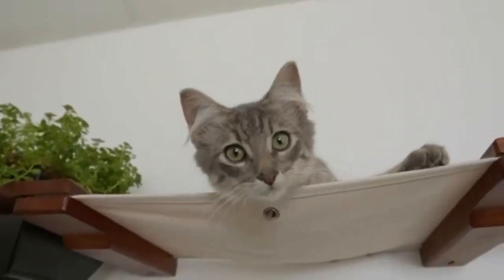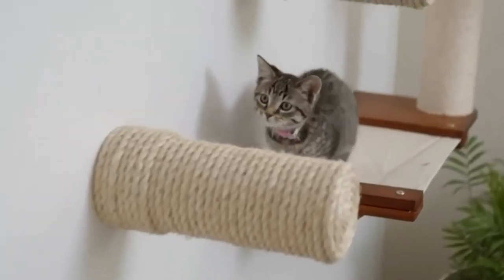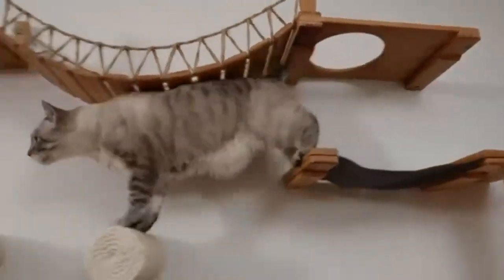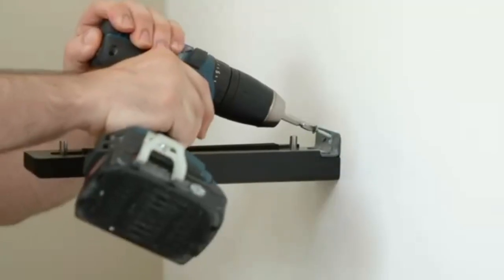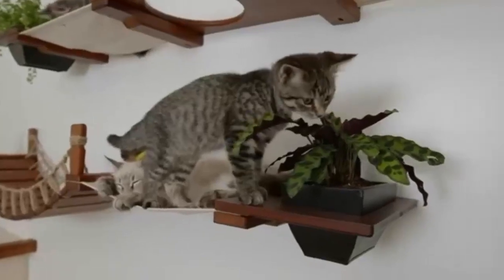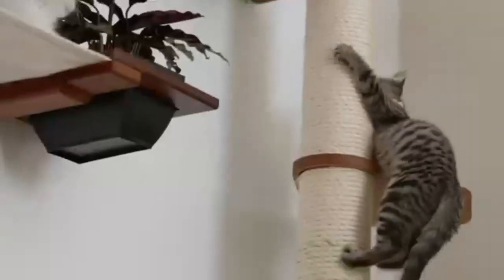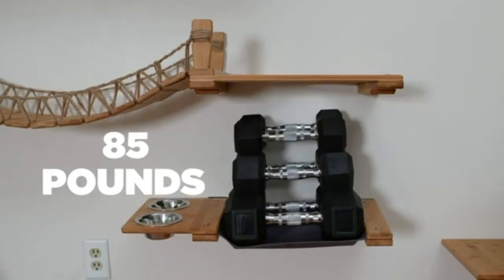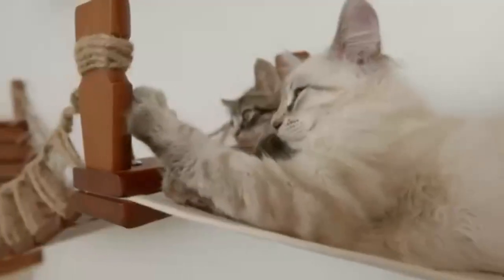Cat tree Solid wood cat rack wall hanging climbing Mounted Shelves Cloud jumping platform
Play Cute Cat Condo: Our Condo provides an exclusive and adaptable design for a cat owner. This layout is perfect if you’re looking to give your feline companions a cozy and attractive spot to relax and play. With our modular structure and changeable fabrics, you have the freedom to create a personalized cat wall that suits your individual style and fits perfectly in your space.